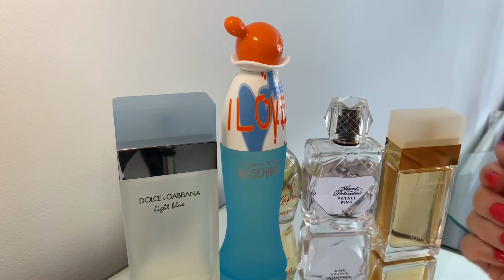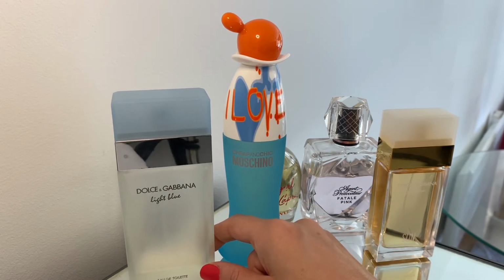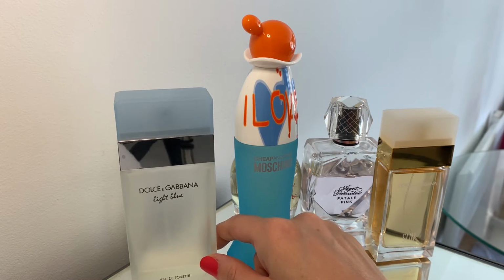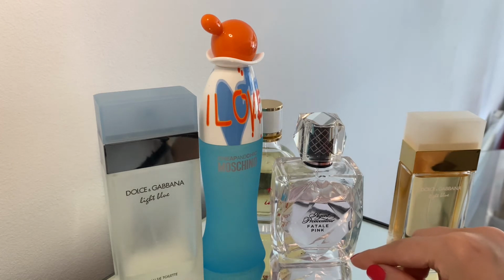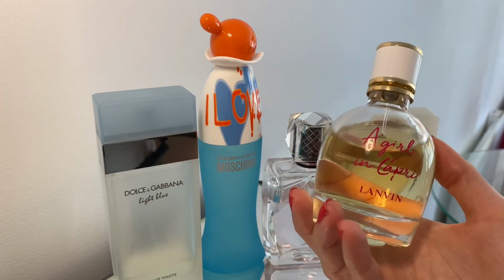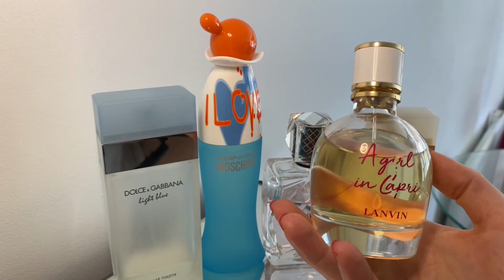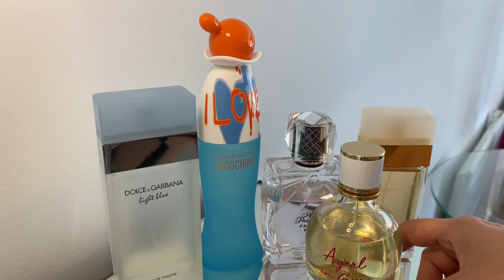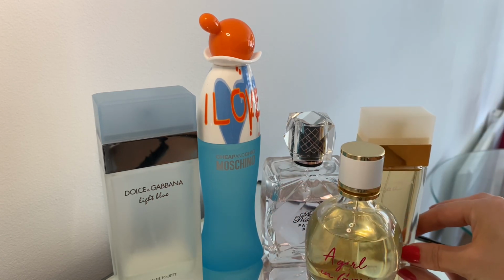D&G Light Blue dupes comparison - which one is the best ?